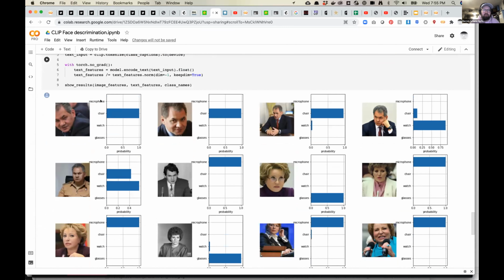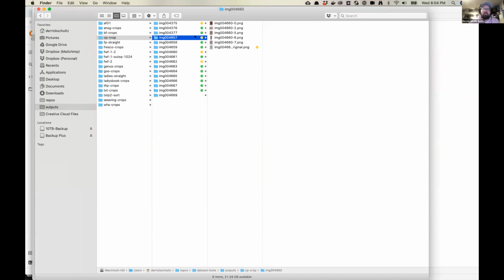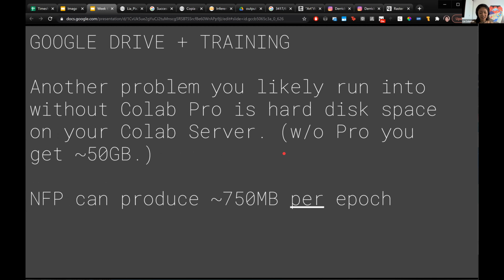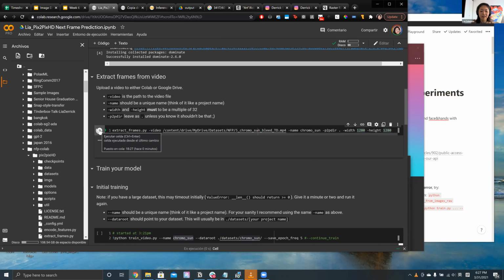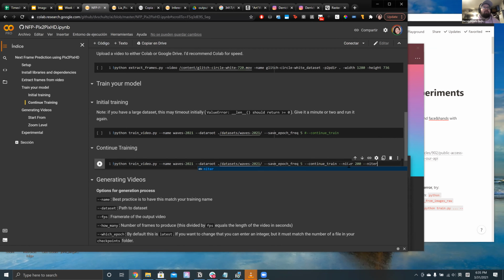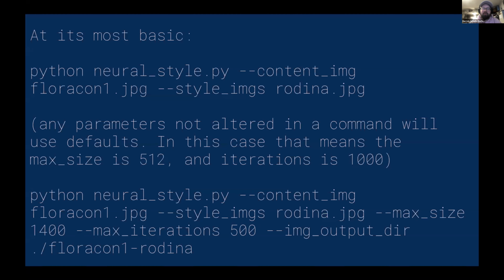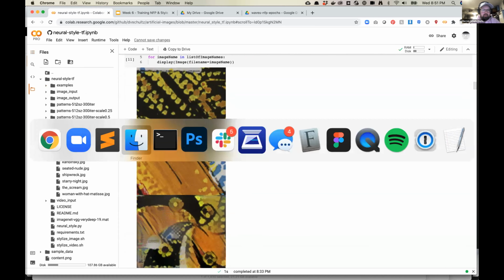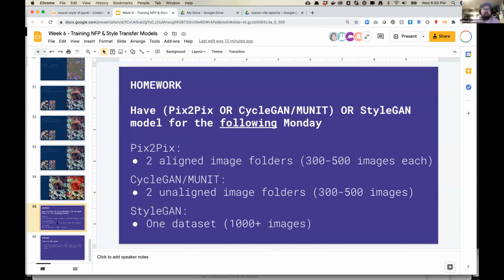RunwayML and Google Colab: Week 6 (Next Frame Prediction and Style Transfer)